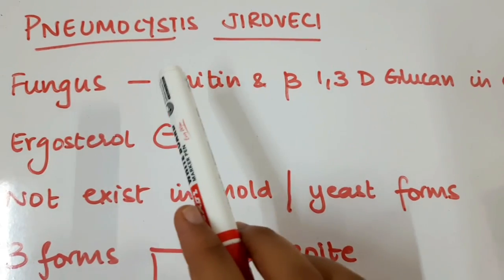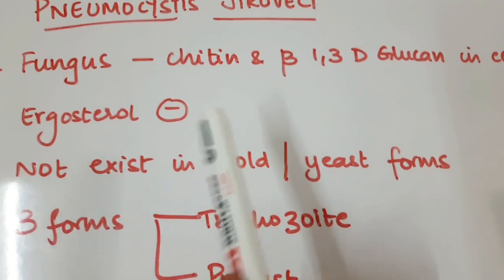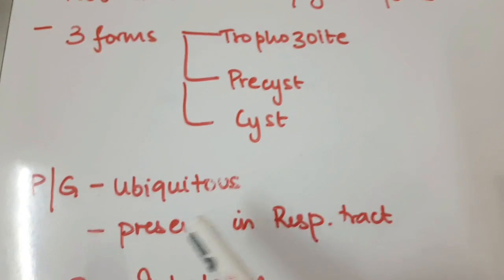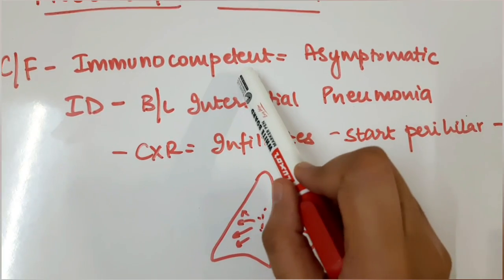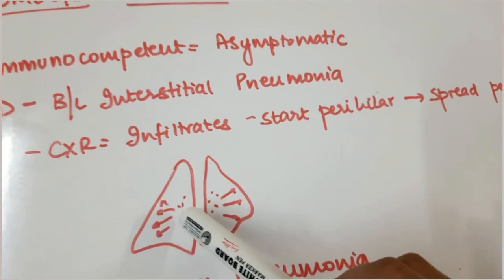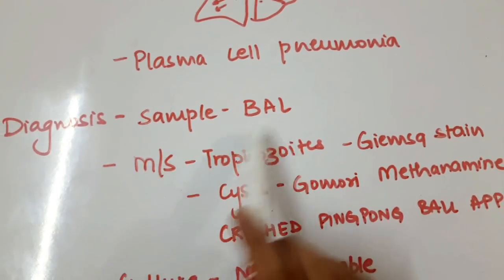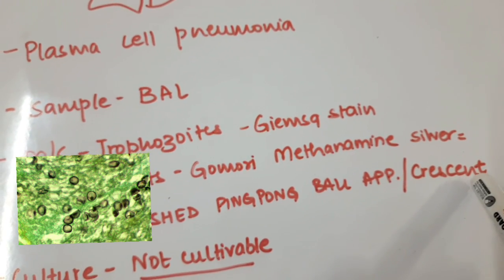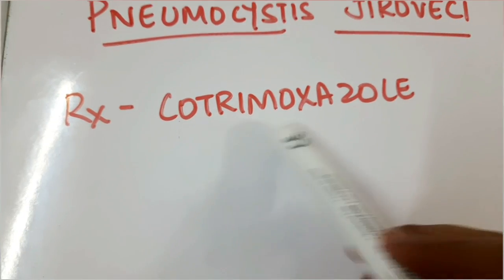Pneumocystis jiroveci/Pneumocystis carnii